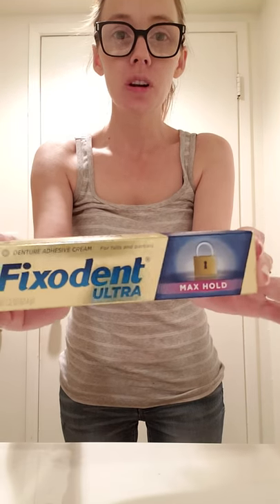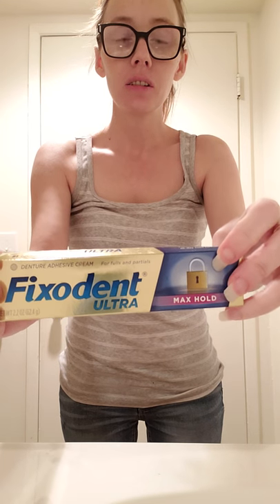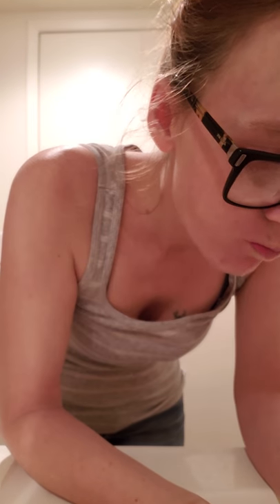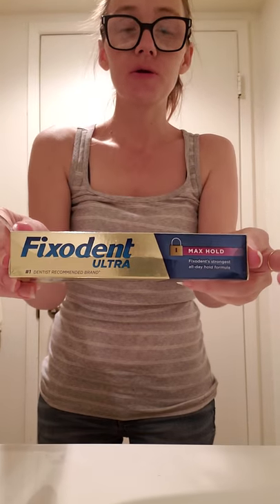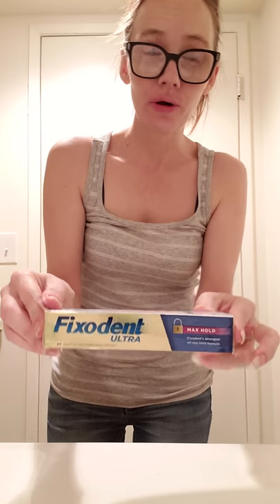Dentures Fixodent Ultra Max Hold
Demonstration on how well it holds during the take out process.